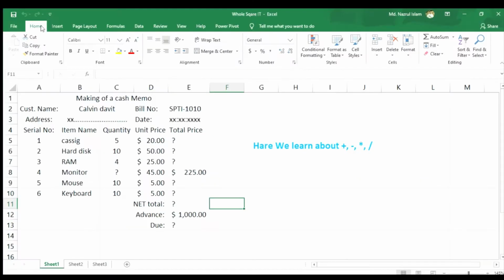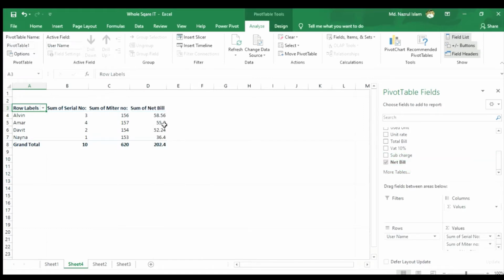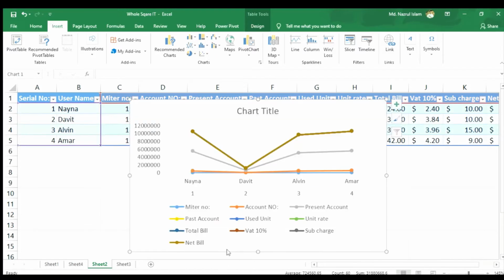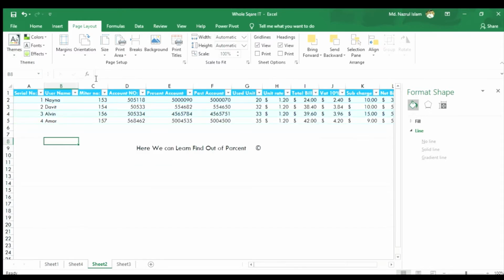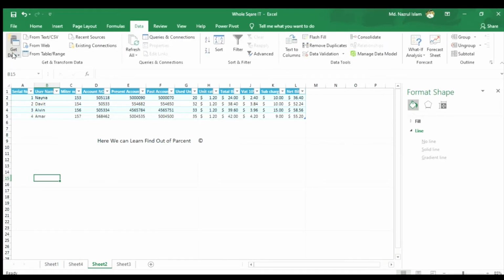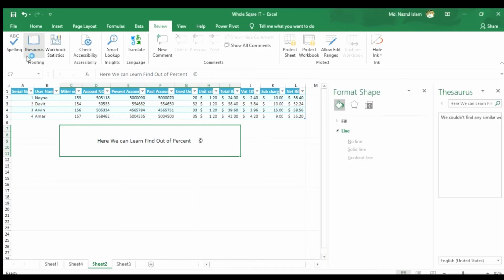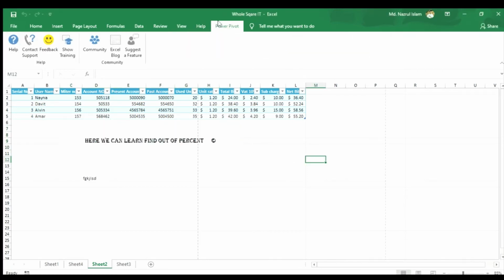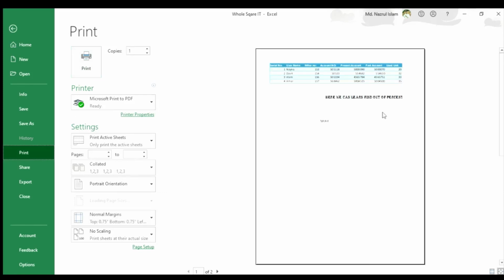Microsoft Excel Part 3 The End of Excel- Whole Square It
Hello friends
Welcome to whole square IT. In this video, I just explain more about Microsoft excel 2019.